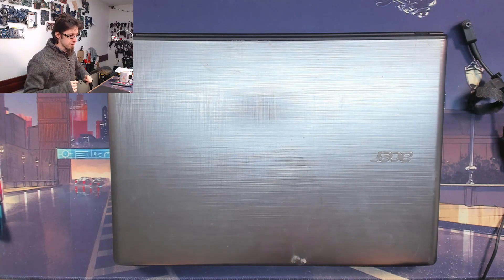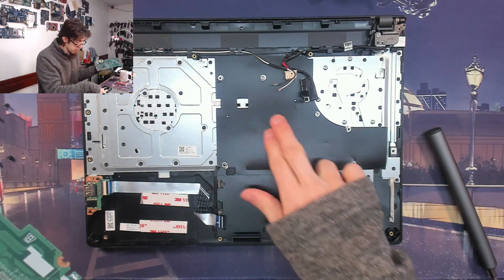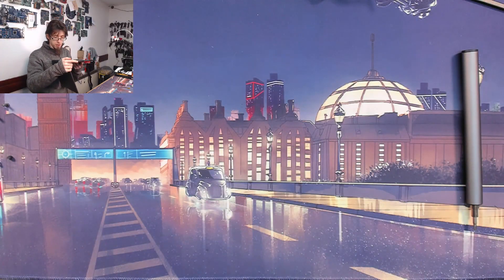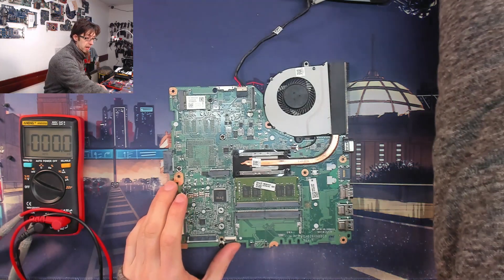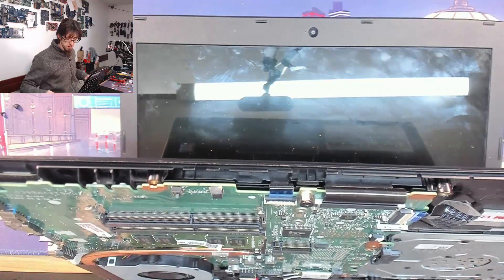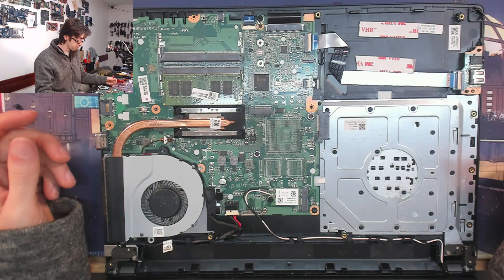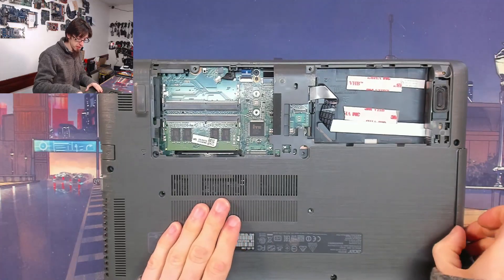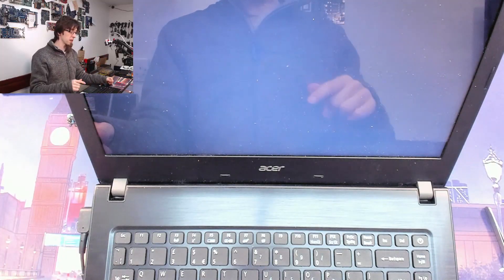Acer E5 Charge Light But No Power - LFC#237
This Acer was running just fine, and then suddenly wouldn't turn on - apparently without cause. Charger is fine, battery charges. How do we approach this?
Spoilers down below:

Bad keyboard, power button had failed. In the video I show how we can test for this without having a spare keyboard on hand.